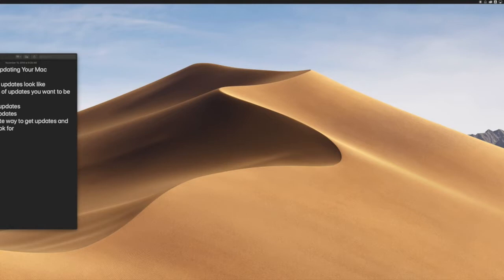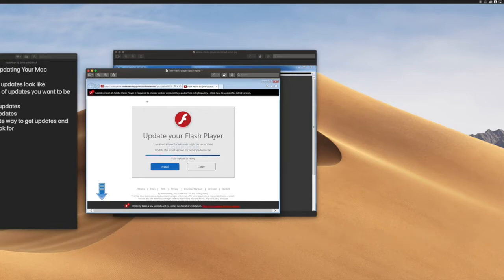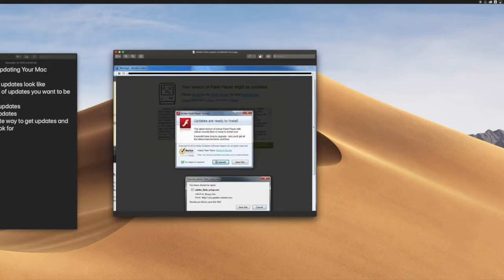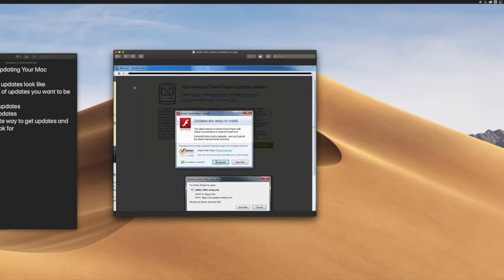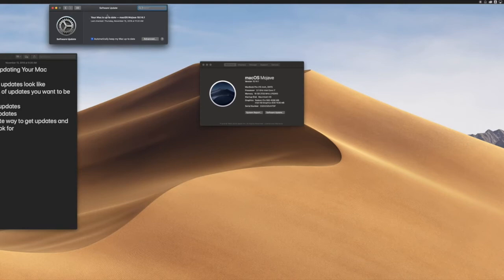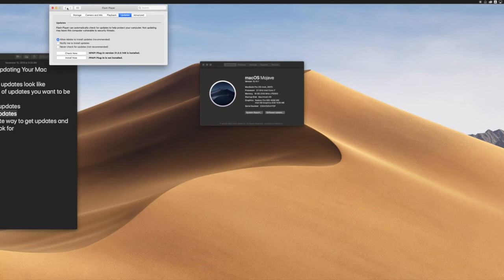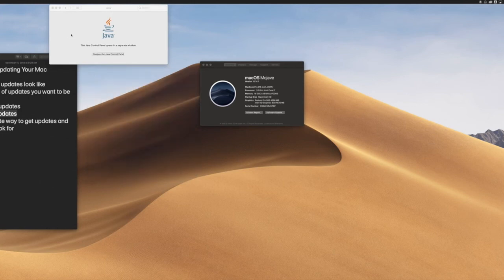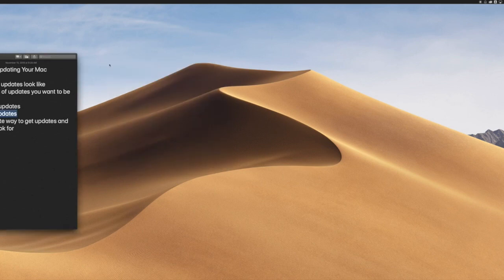Updates for your mac